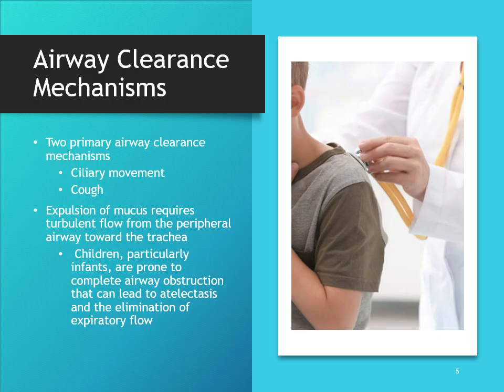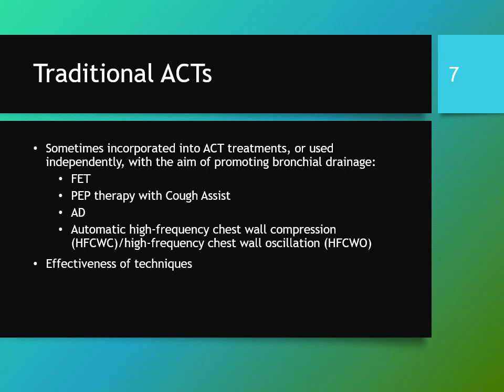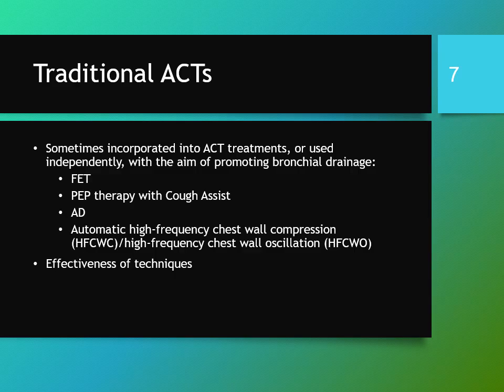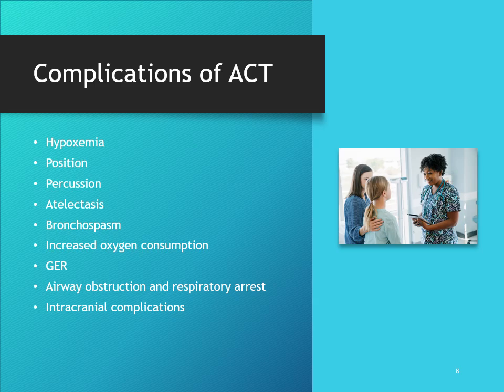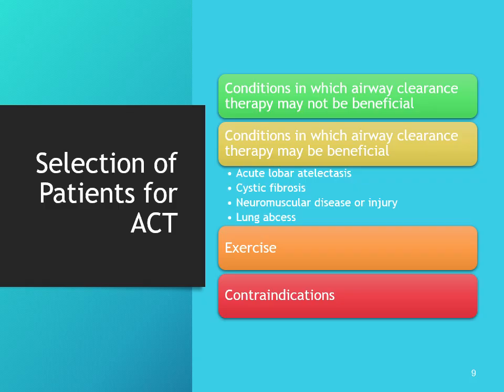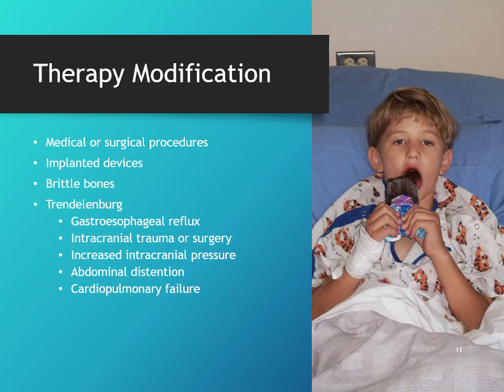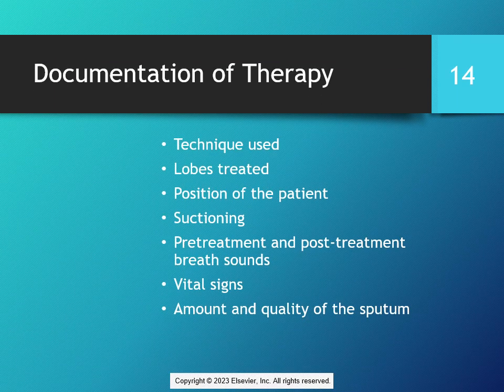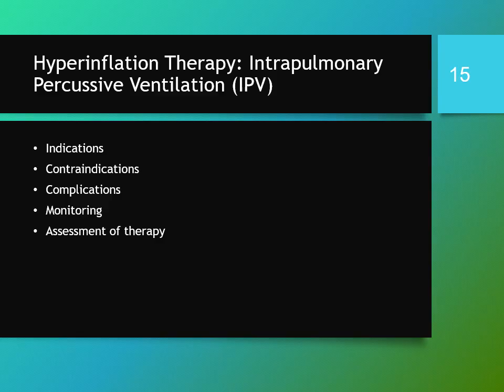Chapter 035 JM 2026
Airway Clearance Techniques for Pediatrics